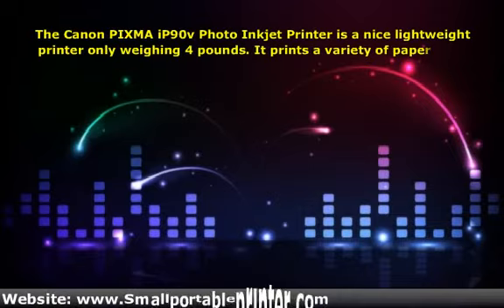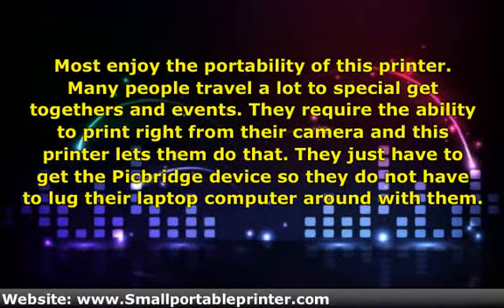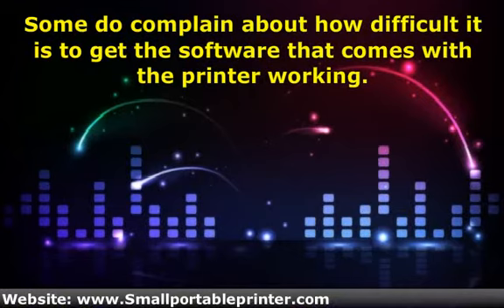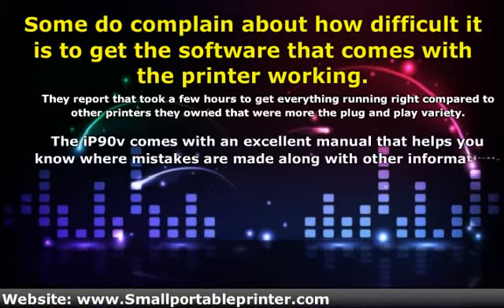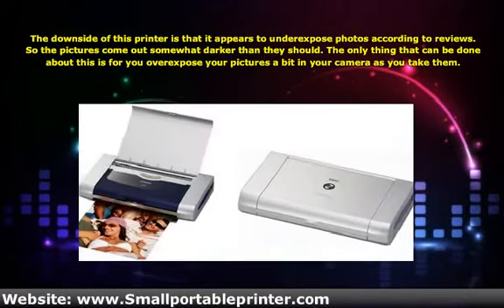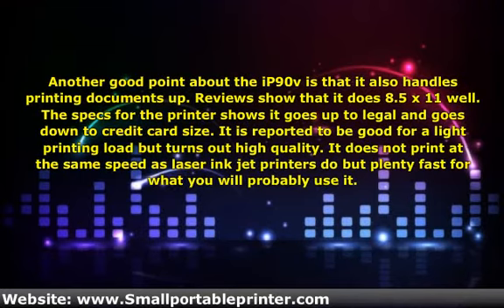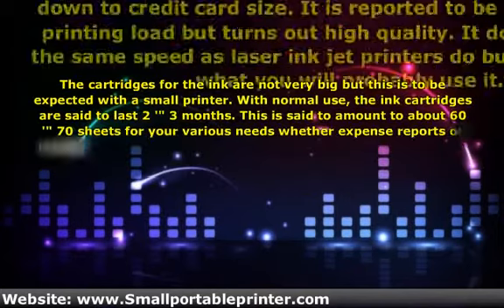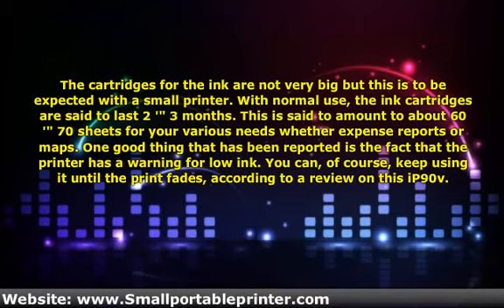Canon PIXMA iP90v Photo Inkjet Printer Review